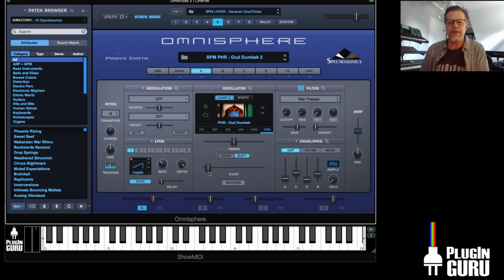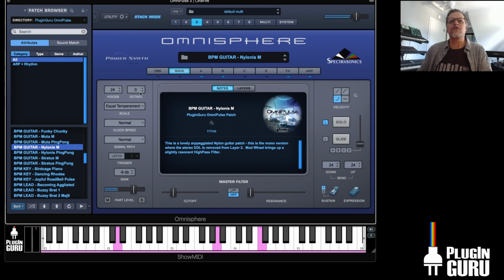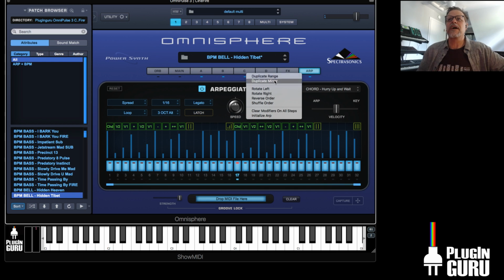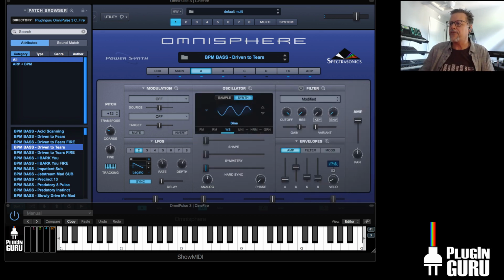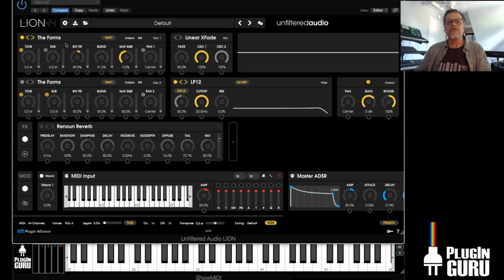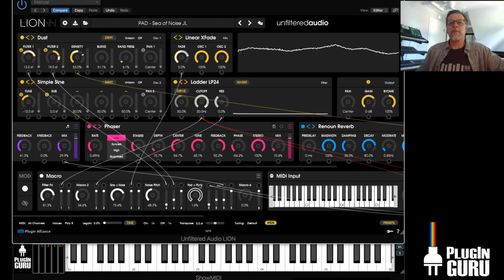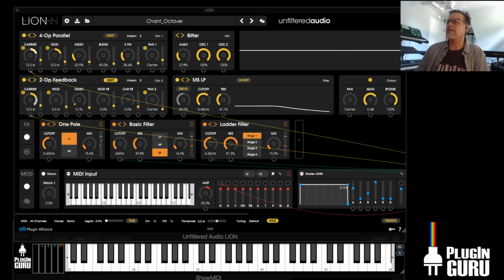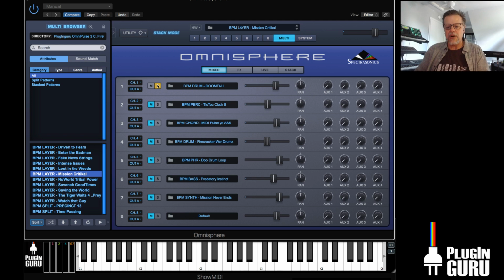September 21th, 2019: OmniPulse 3 is HERE! LION Playtime too!!